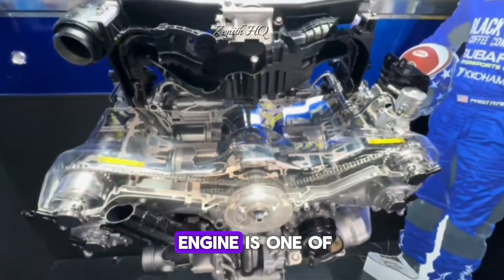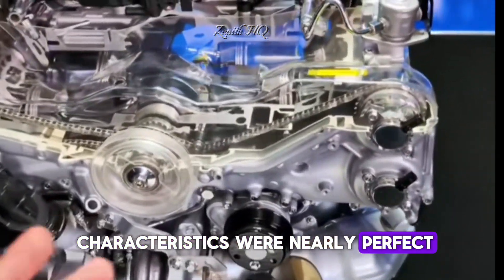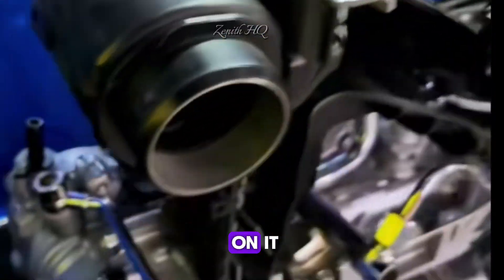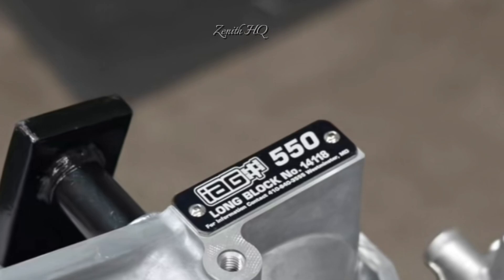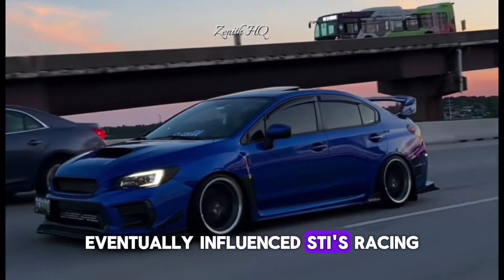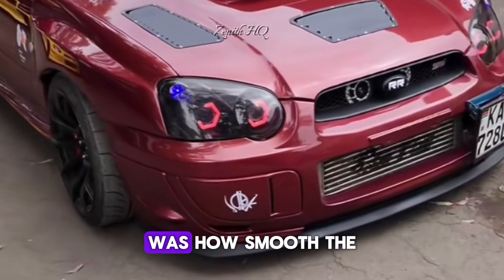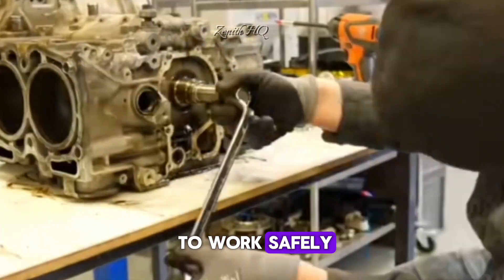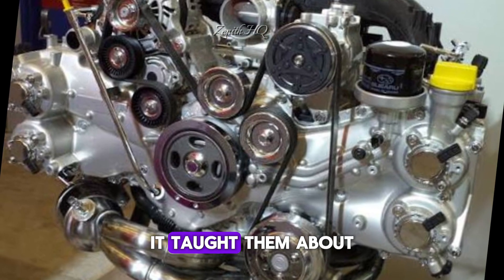Subaru’s 12-Cylinder Boxer Engine Explained. You won’t believe this 🤯🔥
Subaru is known for their flat-4 and flat-6 engines… but deep inside Subaru’s research labs, engineers once attempted something far more extreme, a 12-cylinder boxer engine that pushed their signature design to its absolute limit.
In this video, we break down the full story behind Subaru’s forgotten engineering experiment:
🔥 why they built a 12-cylinder boxer
🔥 how it was designed and tested
🔥 the challenges that stopped production
🔥 and how it helped shape future Subaru engines